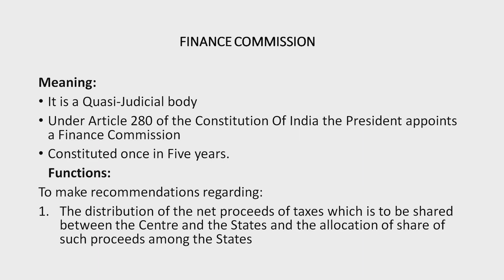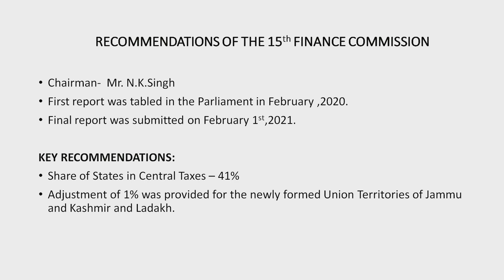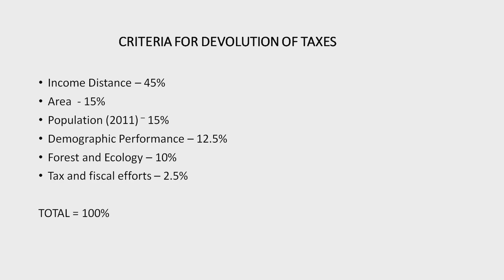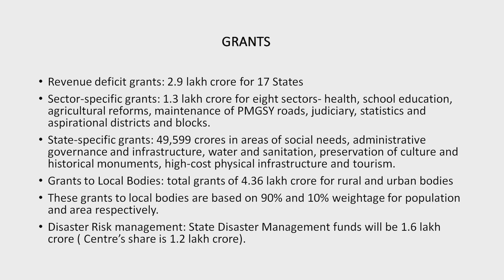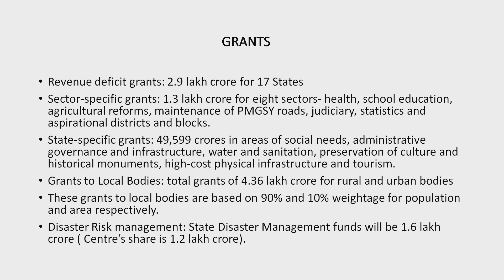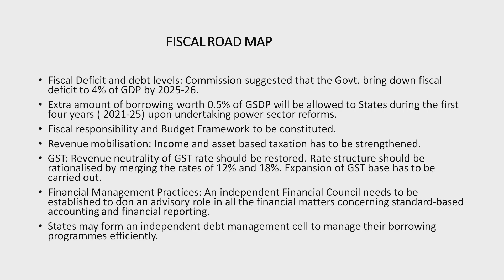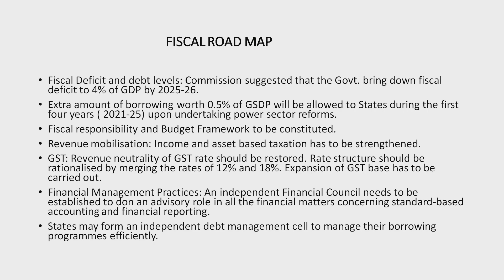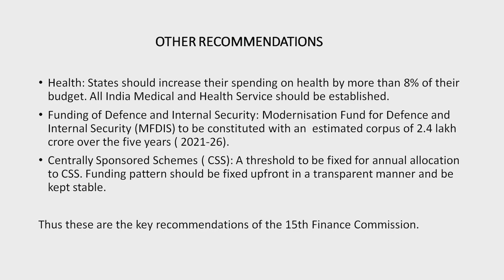REPORT OF THE 15th FINANCE COMMISSION OF INDIAPERIOD: 2021-26 || DR.LEKHA M S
NAME: DR.LEKHA M S
ASSISTANT PROFESSOR